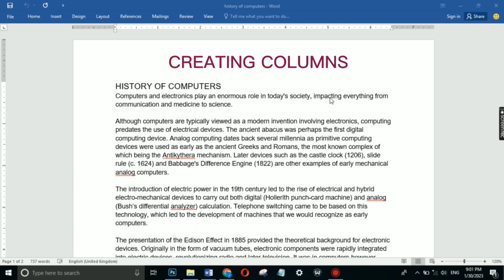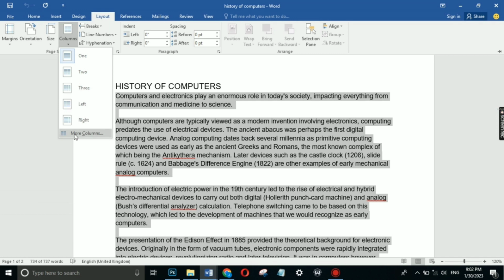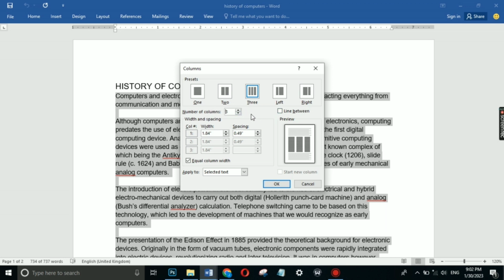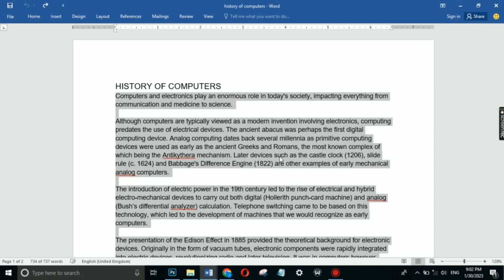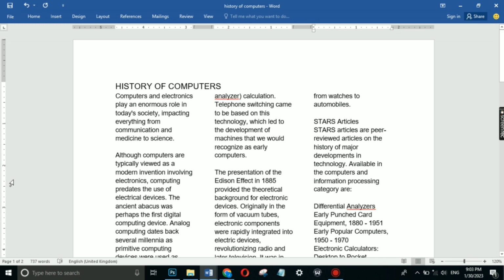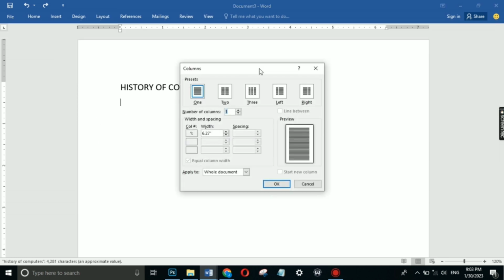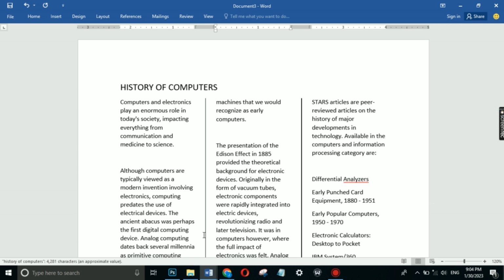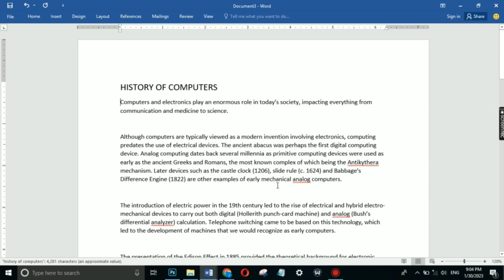CREATING COLUMNS IN MICROSOFT WORD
This video will show you different ways you can create and deactivate columns in Microsoft Word